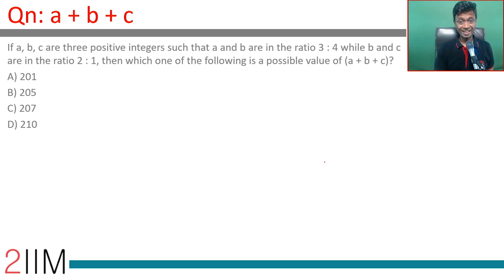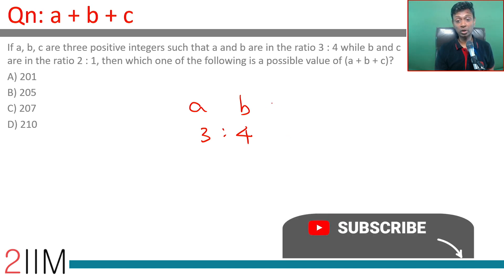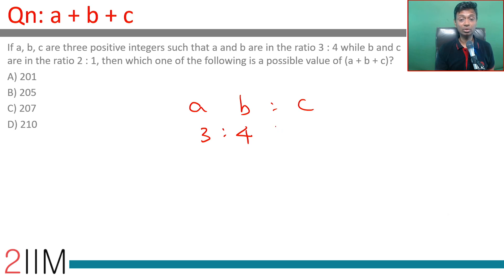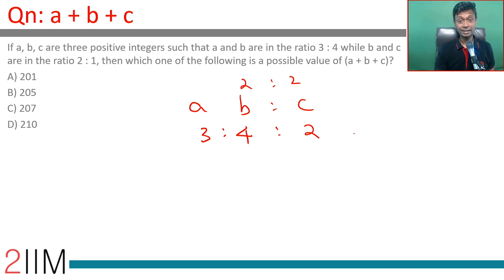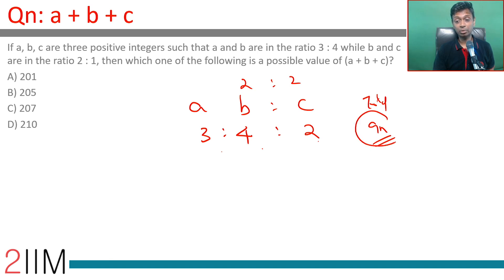CAT 2017 Question | Slot - 2 | a + b + c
If a, b, c are three positive integers such that a and b are in the ratio 3 : 4 while b and c are in the ratio 2 : 1, then which one of the following is a possible value of (a + b + c)?
A) 201
B) 205
C) 207
D) 210